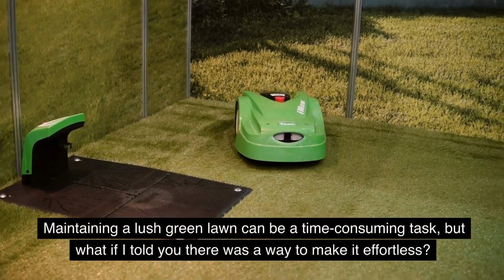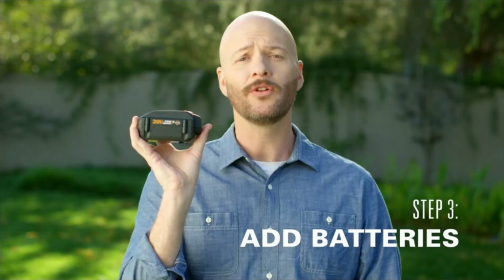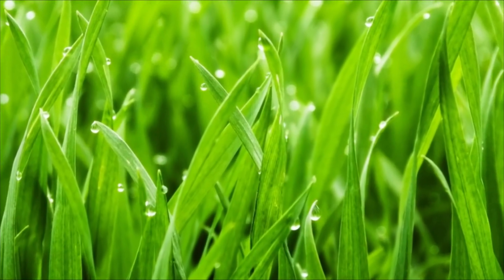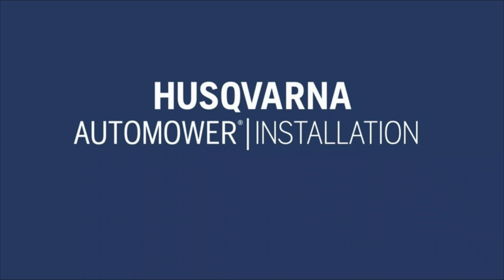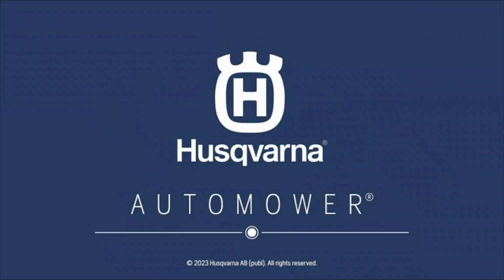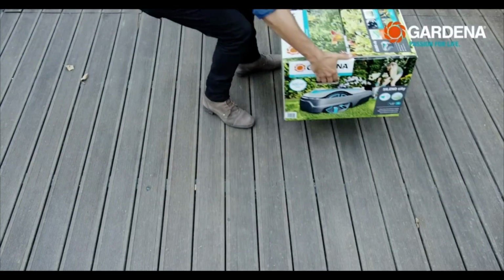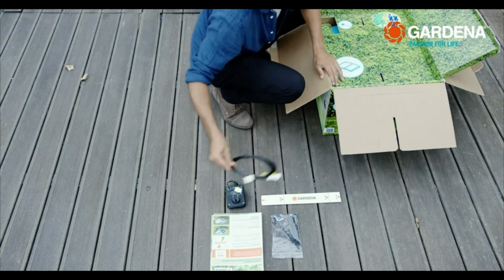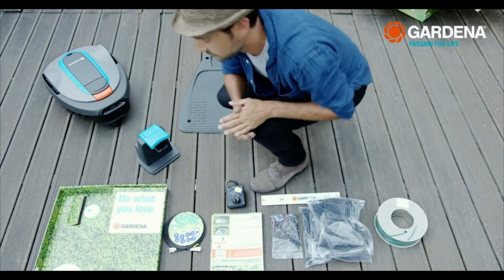5 Best Automatic Robotic Lawn Mower on Amazon In 2023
Automatic Robotic Lawn Mower. Each automatic robotic lawnmower offers something unique in terms of sensors that detect obstacles to smart mapping technology. Plus, with weatherproof designs, you can rest assured that your lawn will be perfectly maintained rain or shine. In this video, we cover the following:

1 👉 GARDENA 15010-20 SILENO City Automatic Robotic Lawn Mower

2 👉 Husqvarna Automower 415X Robotic Lawn Mower

3 👉 WORX Landroid L Robotic Lawn Mower

4 👉 AYI Robot Lawn Mower

5 👉 WORX Landroid M 20V Robotic Lawn Mower

In this video, we'll be exploring the top 5 best automatic robotic lawn mowers of 2023. If you're tired of spending countless hours maintaining your lawn, these robotic lawn mowers are the perfect solution to make lawn care effortless.

We'll be taking a closer look at the GARDENA 15010-20 SILENO City Automatic Robotic Lawn Mower, a sleek and efficient mower that's perfect for small to medium-sized lawns. The Husqvarna Automower 415X Robotic Lawn Mower, with its GPS-assisted navigation system and weather-resistant design, is ideal for larger lawns.

We'll also be showcasing the WORX Landroid L 20V Robotic Lawn Mower, a compact and quiet mower that's perfect for residential areas. The AYI Robot Lawn Mower, with its intelligent obstacle avoidance system and 360-degree coverage, is a great option for complex lawn shapes.
Lastly, we'll be exploring the WORX Landroid M Robotic Lawn Mower, a versatile and customizable mower that adapts to your lawn's unique needs.

Join us as we take a closer look at the features and capabilities of these top-rated robotic lawn mowers, and discover which one is the best fit for your lawn care needs. Don't miss out on this informative and exciting video!

GARDENA 15010-20 SILENO City - Automatic Robotic Lawn Mower, with Bluetooth app and Boundary Wire, The quietest in its Class, for lawns up to 6400 Sq Ft, Made in Europe, Grey

Husqvarna Automower 415X Robotic Lawn Mower with GPS Assisted Navigation, Automatic Lawn Mower with Self Installation and Ultra-Quiet Smart Mowing Technology for Small to Medium Yards (0.4 Acre)

WORX Landroid L 20V Robotic Lawn Mower w/GPS 1/4 Acre / 10,890 Sq.Ft Power Share- WR143 (Battery & Charger Included)

AYI Robot Lawn Mower for Large Yard, Mows Up to 2/3 Acre / 29,000 Sq. Ft, Triblade Brushless Motor, Multiple Mowing Patterns, Self-Charging, IPX Waterproof, Wi-Fi App Control [2022]

WORX Landroid M 20V Power Share Robotic Lawn Mower 1/4 Acre / 10,890 Sq.Ft Power Share- WR140(Battery & Charger Included)